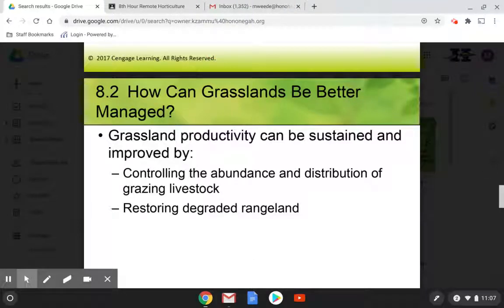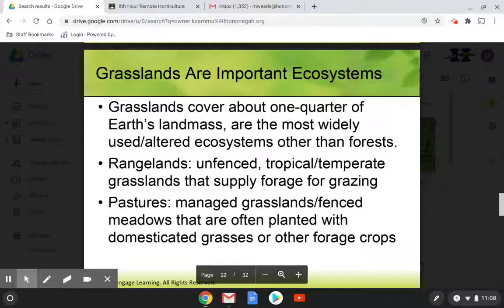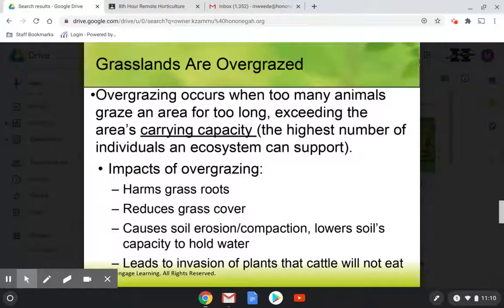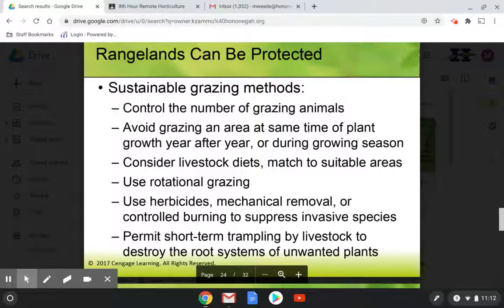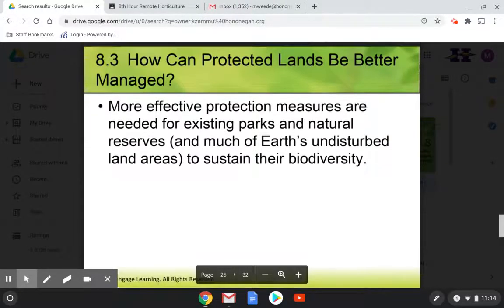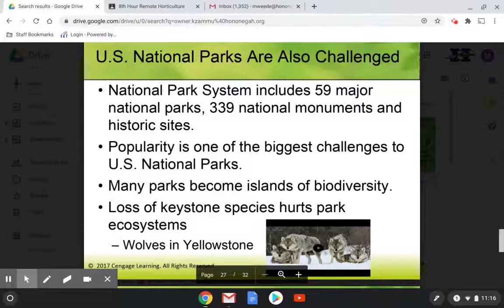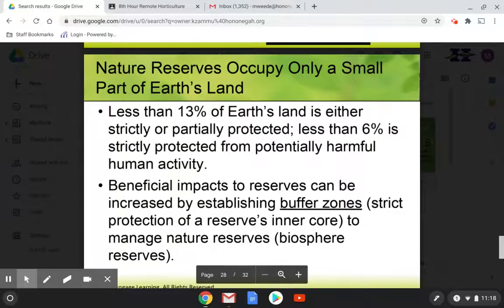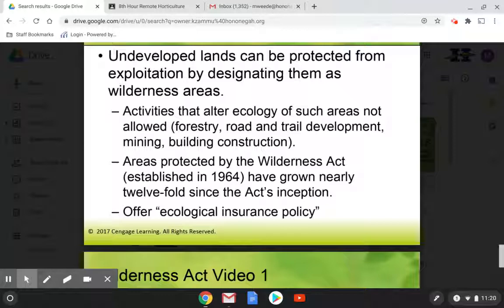Chapter 8.2 and 8.3 Notes